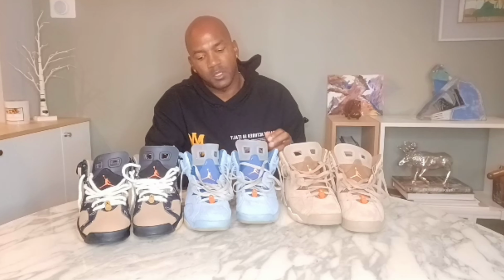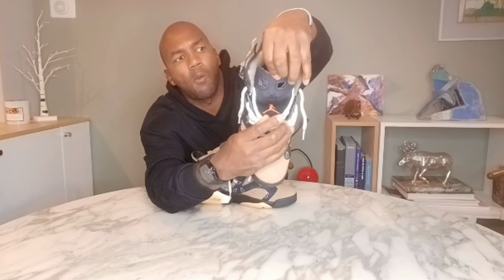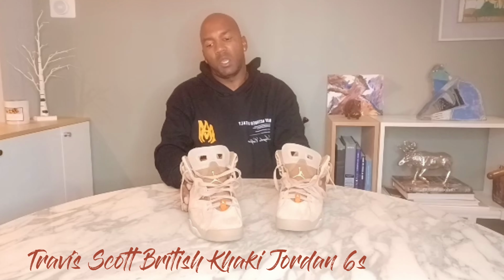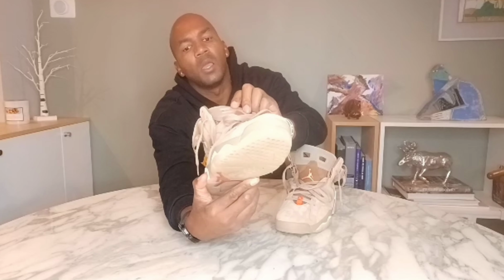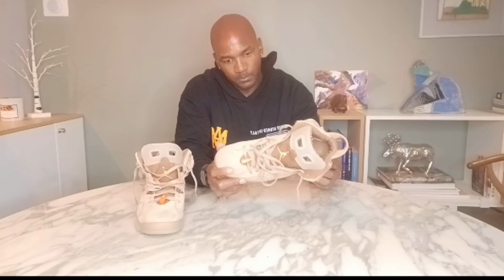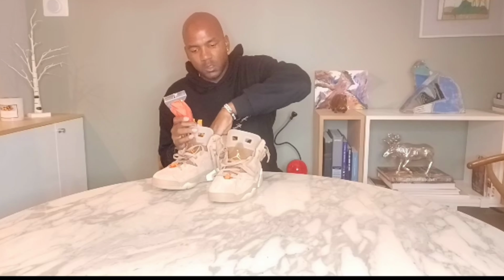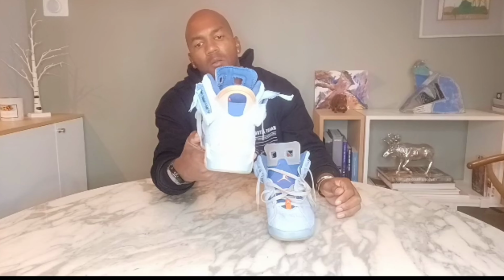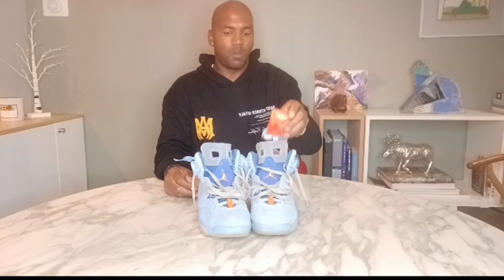Fly Boy Society Presents Flavors. A Blog/Podcast About Sneakers & Fashion. Episode 13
TRAVIS SCOTT JORDAN 6S EDITION

FLYBOYSOCIETYCLOTHING.COM